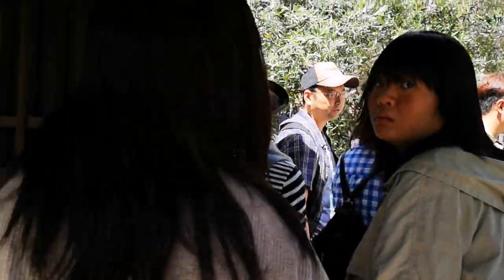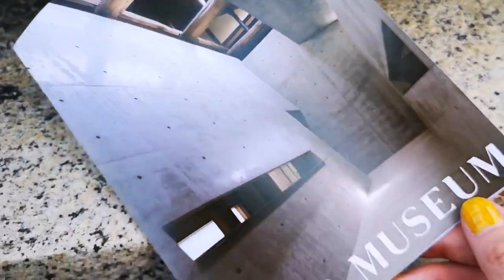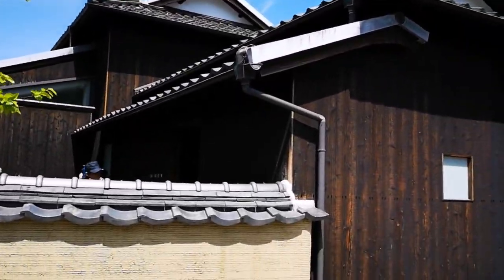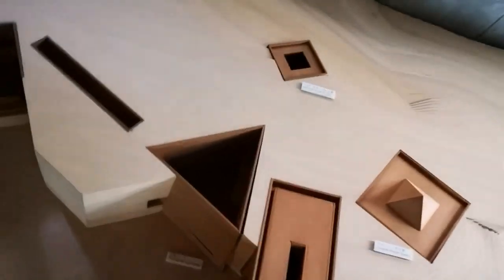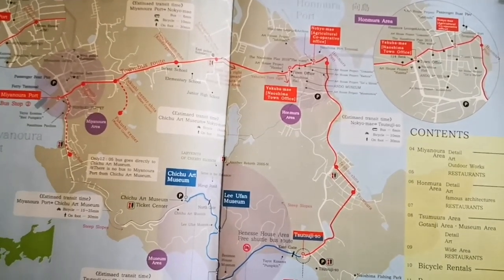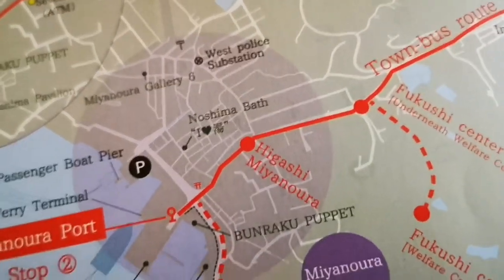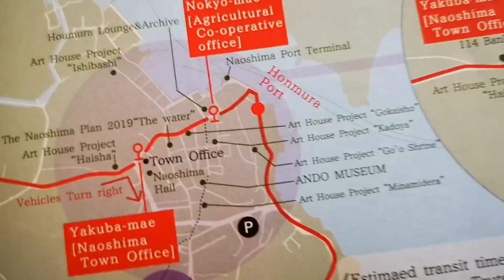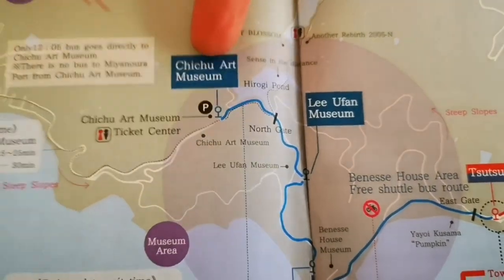Adeyto 🖼️ LEE UFAN & TADAO ANDO MUSEUM 🏝️ NAOSHIMA ART ISLAND SETOUCHI TRIENNALE 📽️ HUAWEI P20PRO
Lee Ufan was born in 1936 in a rural village in Korea under Japanese colonial rule. His early years were marked by a strict Confucian upbringing where he was tutored in East Asian brushwork. The disciplined, repetitive act of drawing points and lines—the foundation of the Chinese classical arts—would be particularly influential on his art practice later in life. Established in Japan as minimalist painter and sculptor artist and academic, he was honored by the government of Japan for having "contributed to the development of contemporary art in Japan. Ufan came to prominence in the late 1960s as one of the major theoretical and practical proponents of the avant-garde Mono-ha (Object School) group. The Mono-ha school of thought was Japan's first contemporary art movement to gain international recognition.
He was awarded the UNESCO Prize in 2000 and the Praemium Imperiale for painting in 2001. In 2010 the Lee Ufan Museum, designed by Tadao Ando, opened at Benesse Art Site, Naoshima, Japan.

Tadao Ando is a Japanese self-taught architect whose approach to architecture and landscape was categorized by architectural historian Francesco Dal Co as "critical regionalism". He is the winner of the 1995 Pritzker Prize. is highly regarded for his unparalleled work with concrete, sensitive treatment of natural light, and strong engagement with nature. Based in Osaka, Japan, Ando's ascetic yet rich version of modernism resonates with the traditional Japanese conception of architecture.
After briefly working as a truck driver and a professional boxer, Ando embarked on a largely self-taught architectural education that included apprenticeships, night classes, and visits to renowned buildings across the world. He opened his office in 1969 in Osaka and achieved fame quickly, being awarded the Annual Prize of the Architectural Institute of Japan as early as 1979 for his Row House in Sumiyoshi (commonly referred to as the Azuma House). Ando honed in on the characteristic design feature of bare concrete walls—however unlike in many concrete designs, Ando's walls are renowned for their smoothness, an effect he achieves by varnishing the formwork before pouring the concrete.